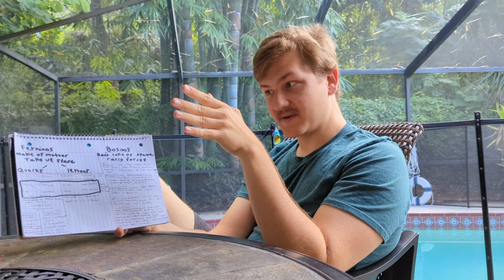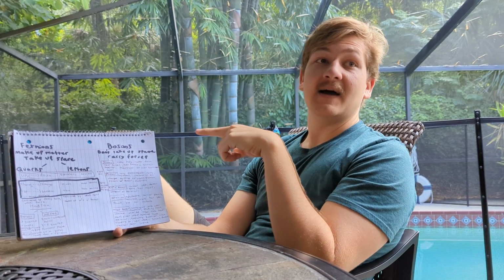Austin explaining quantum mechanics to me today. vikingmanor 7/2022.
Austin explaining quantum mechanics to dad today. vikingmanor 7/2022